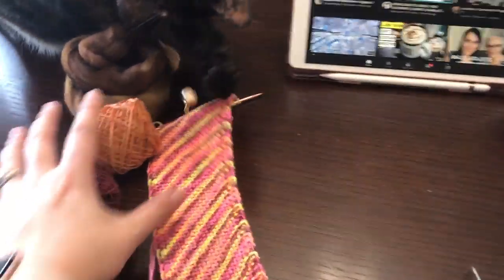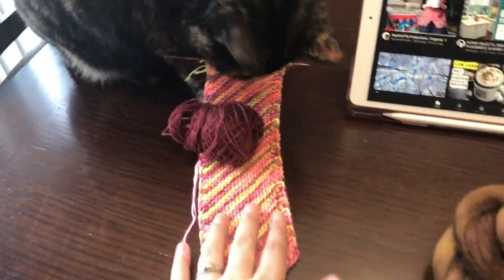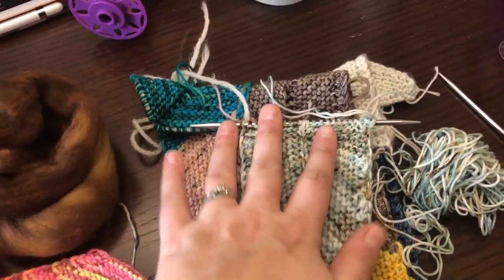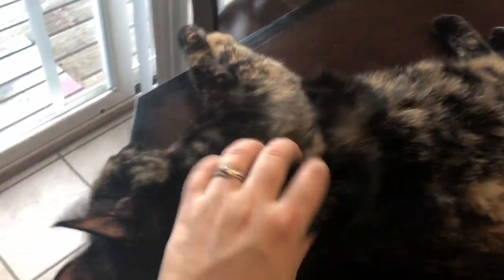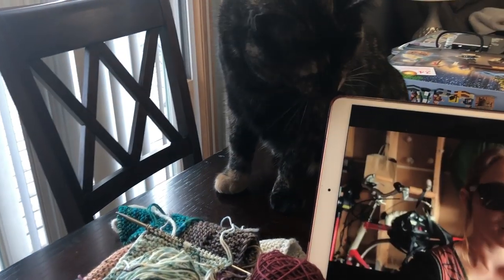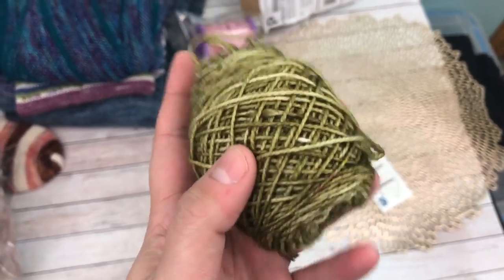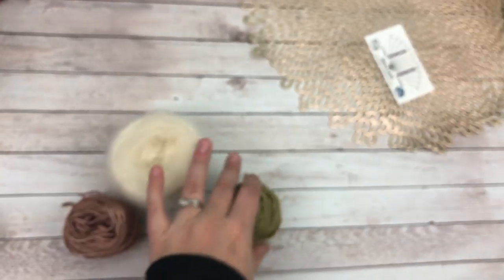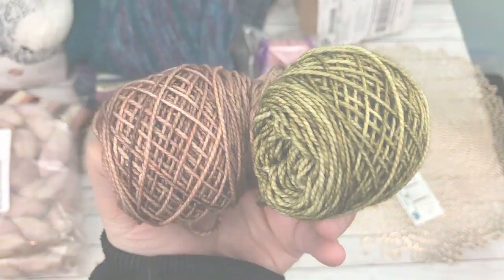Vlogmas 2019 | Day 2 | Lofty Loops Yarns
VLOGMAS is upon us, friends! I am so excited to be sharing parts of my day throughout the month of December with you all!

THINGS MENTIONED:
Sweet Sparrow Yarns Advent Calendar

Cat Sandwich Fibers Advent Calendar

Woolfiend Spinners Advent Calendar

Electric Eel Wheel Nano

Facebook | Lofty Loops Hand Dyed Yarns
Ravelry | theLoftyLoops